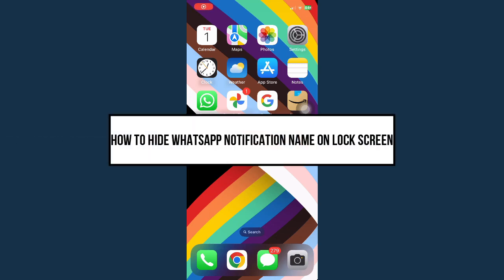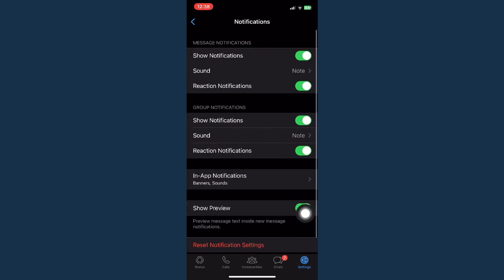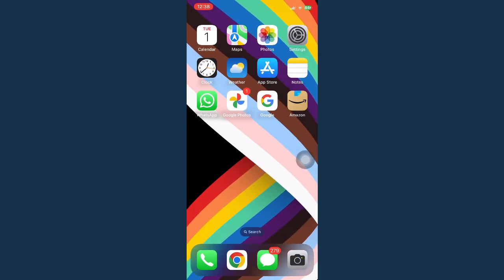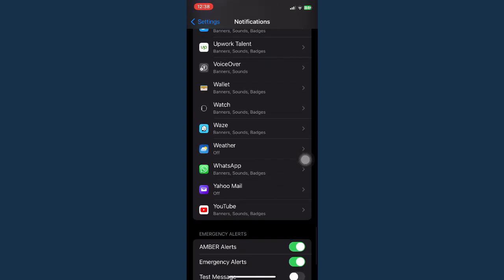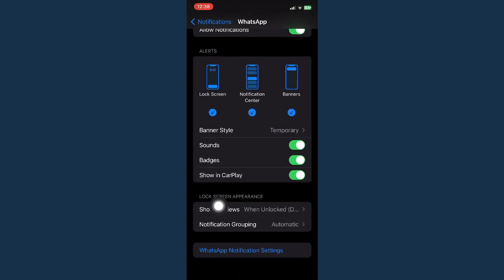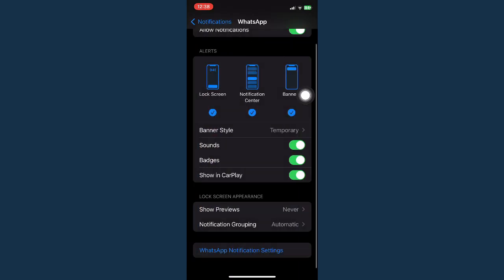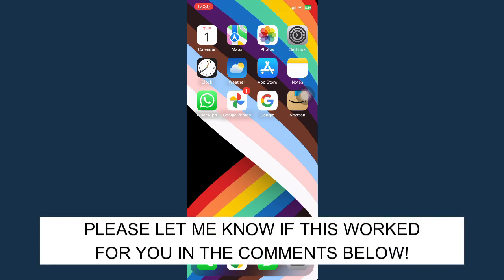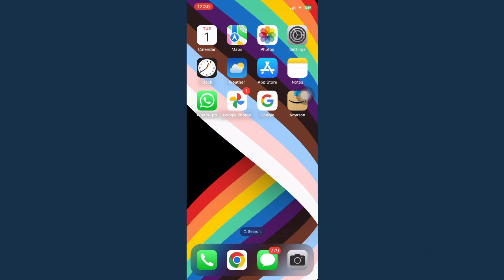How To Hide WhatsApp Notification Name on Lock Screen (2023)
Learn‎‎‏‏‎ ‎How To Hide WhatsApp Notification Name on Lock Screen

In this video I will show you‏‏‎ ‎how to hide whatsapp notification name on lock screen